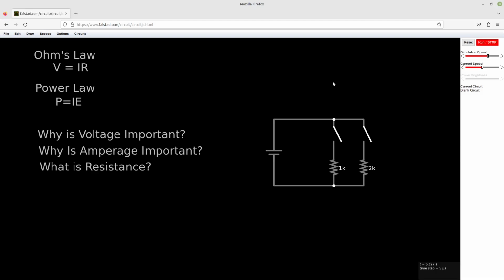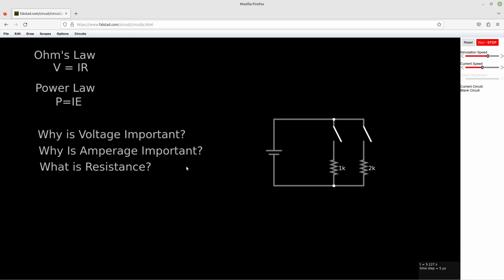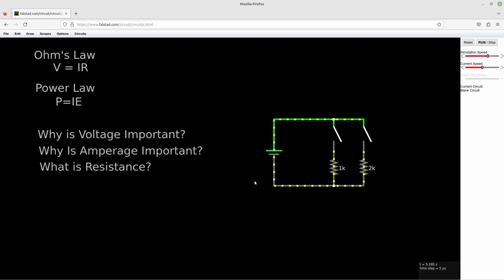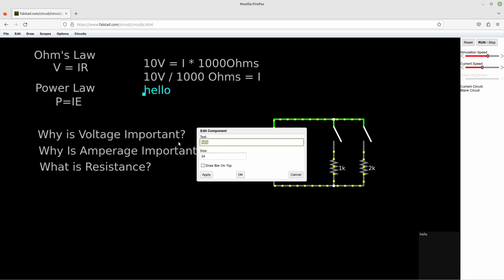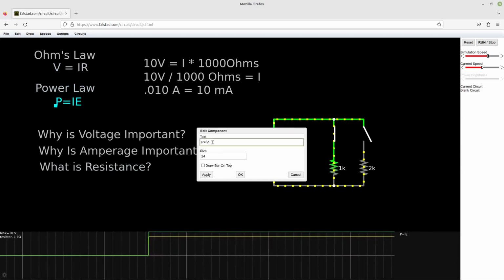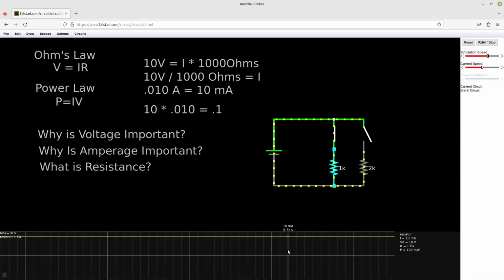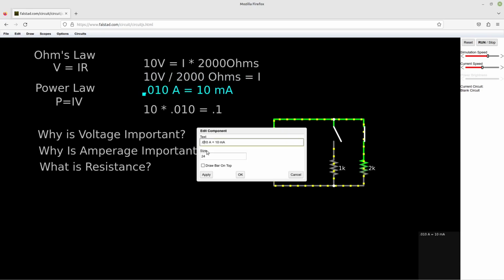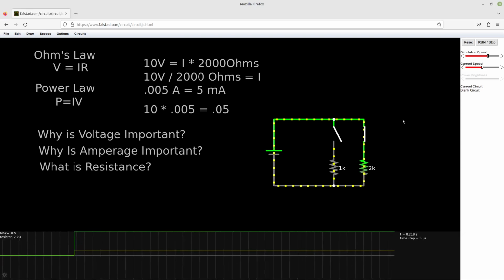What is Ohm's Law and the Power Law? [Ep 3]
As we dive into electronics we will want to know about Ohm's law and the power law. These laws show how voltage, current and resistance are related together. Beyond this, this video will explain why this is important to know.